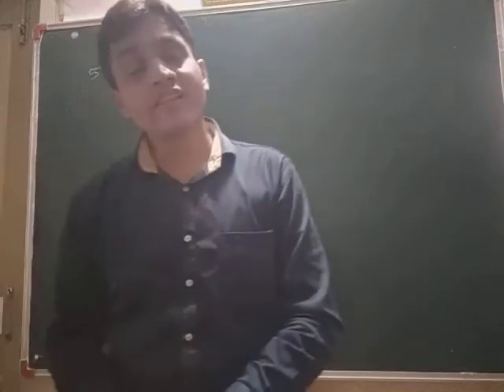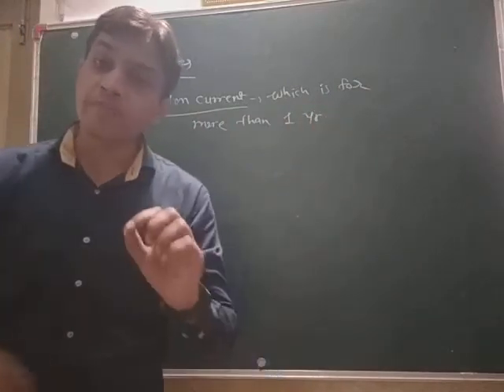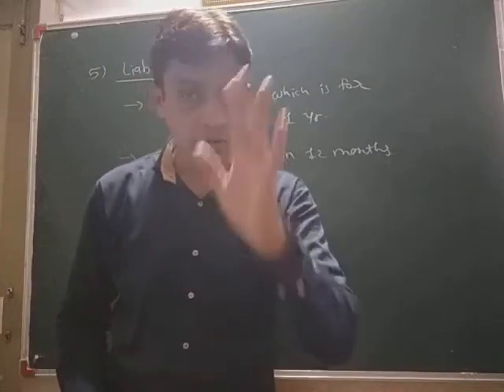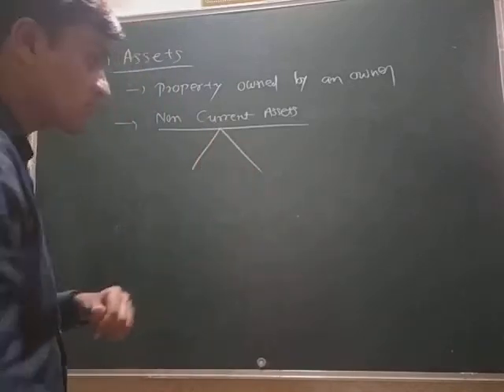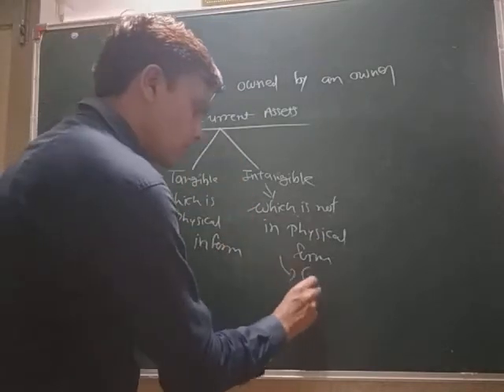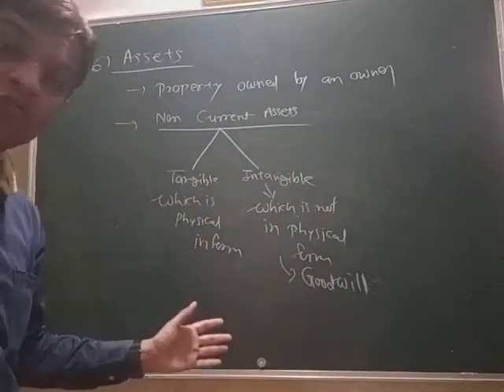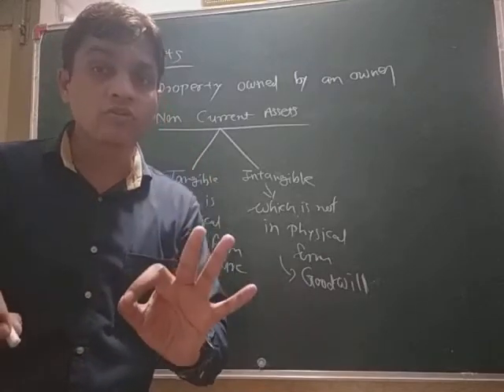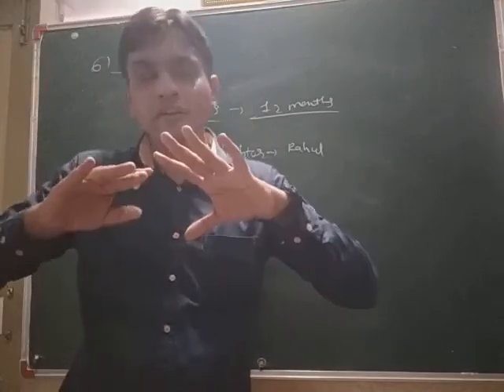CLASS 11 INTRODUCTION TO ACCOUNTING- ABOUT ACCOUNTING TERMS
Accounting Term Part-2